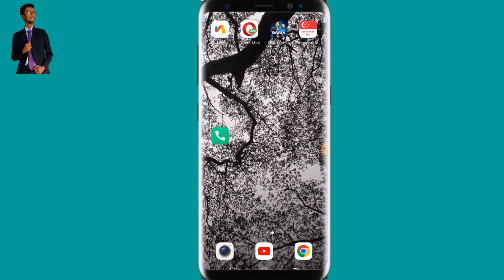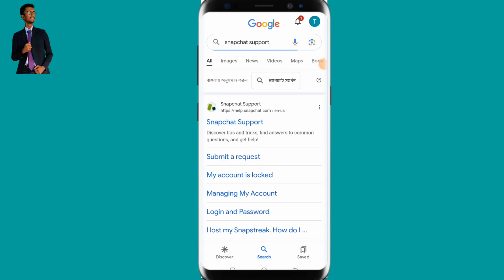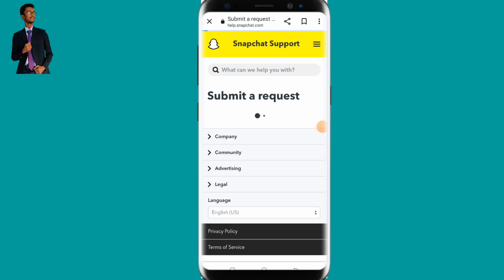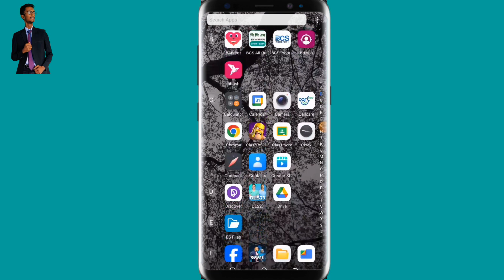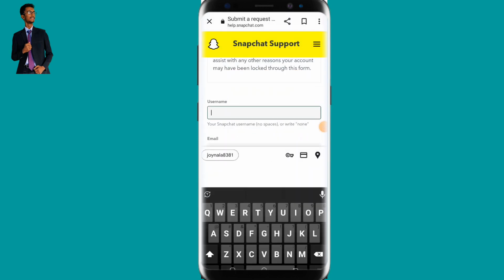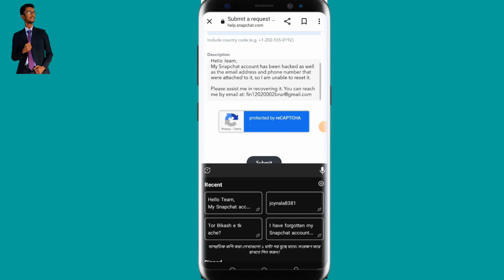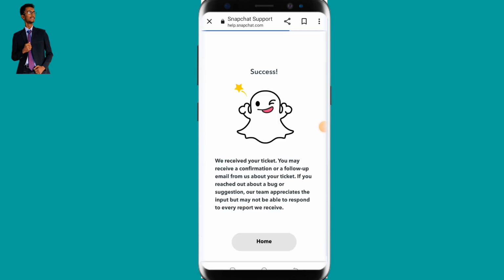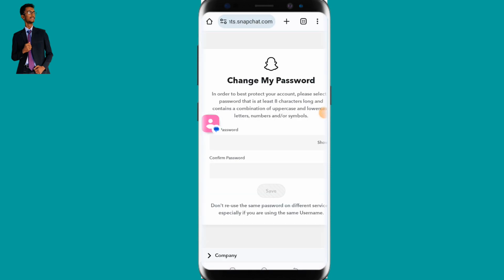Recover Hacked Snapchat Account Without Email Password | Restore Snapchat Account 2023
Related video Link:

Topic Related Words  :

in this video i am going to show you if someone hacked your snapchat account the How to Recover or Restore Hacked Snapchat account in 5min even if you forget your email address or password if you want to recover your snapchat id keep watching this video till to end and don't forget to subscribe T TEcH